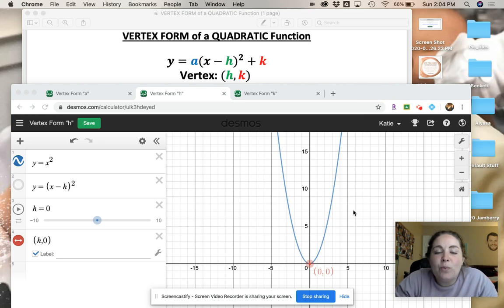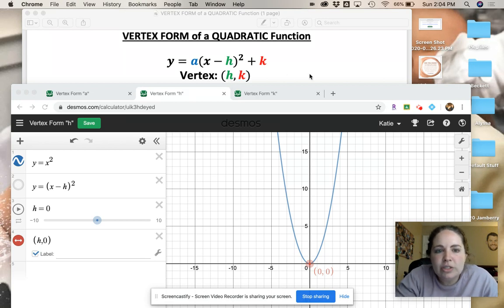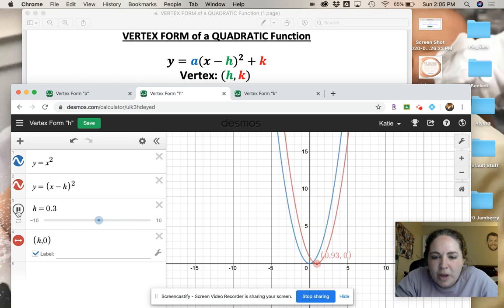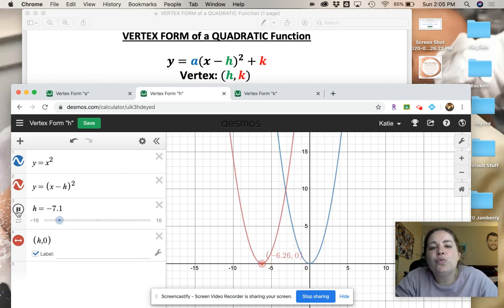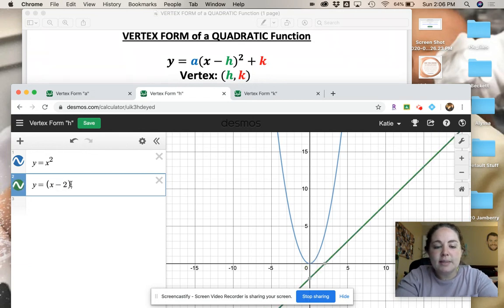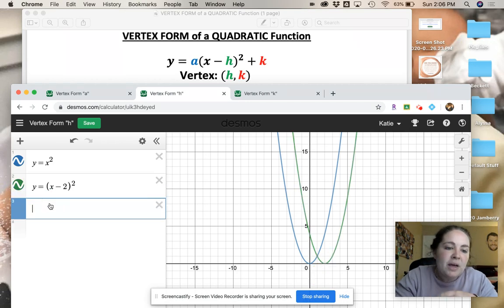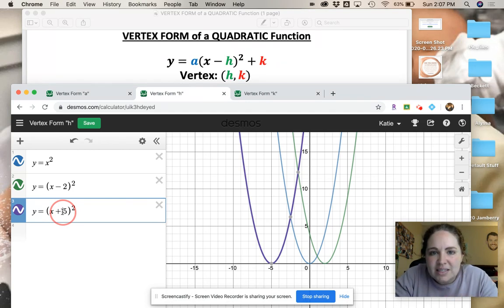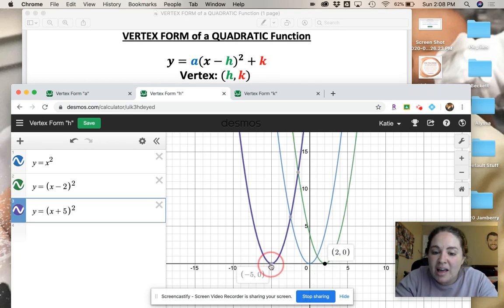Vertex Form "h"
Vertex Form of a Quadratic: Investigating "h"